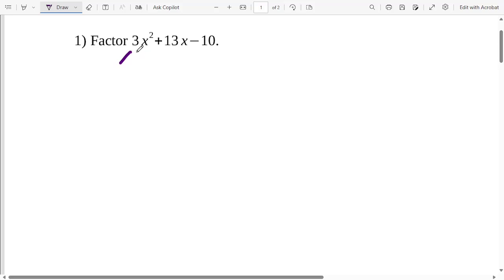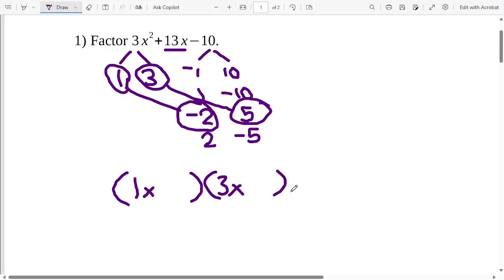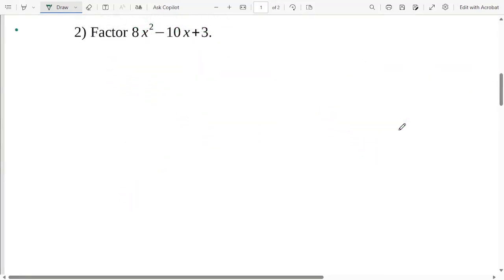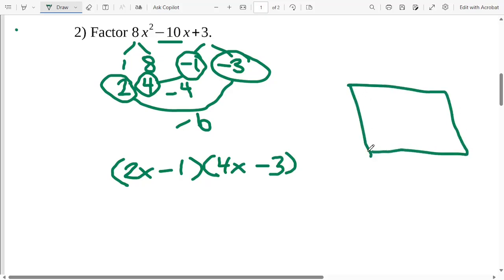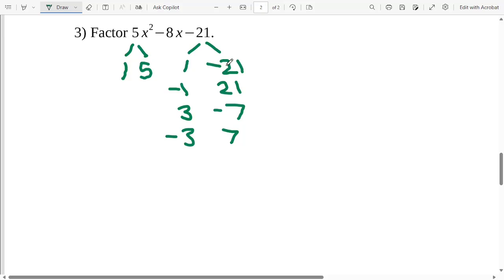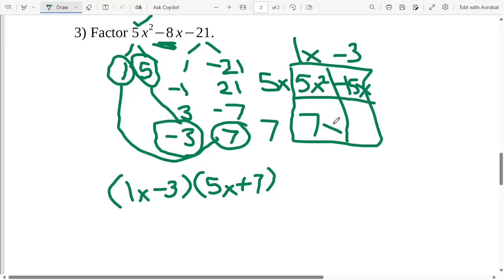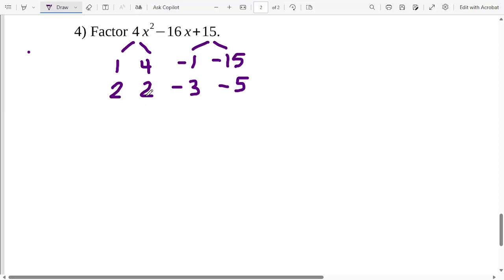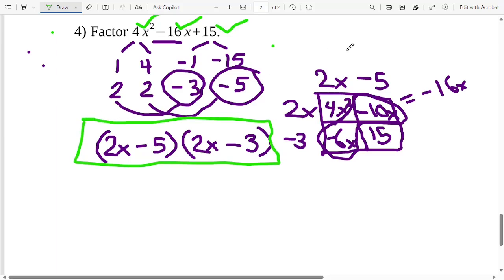More Factoring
In this video, I cover more factoring examples of quadratics when a is greater than 1.